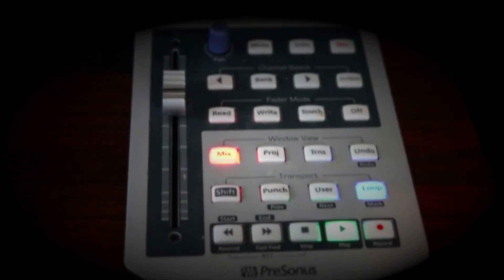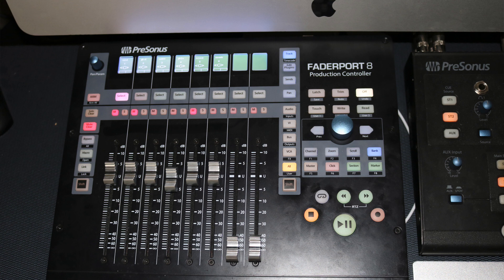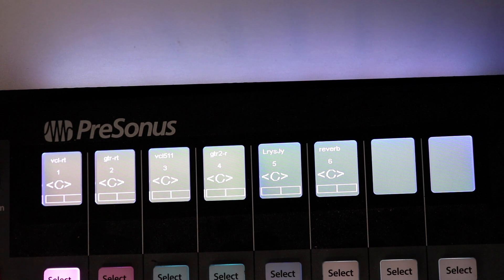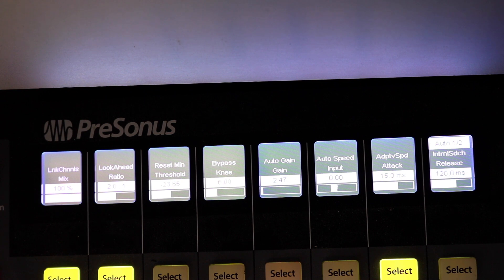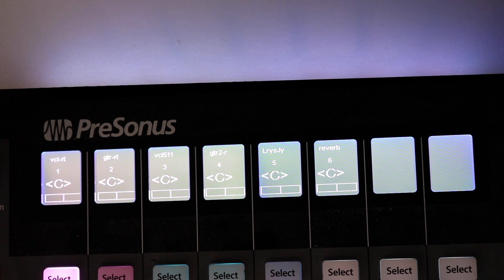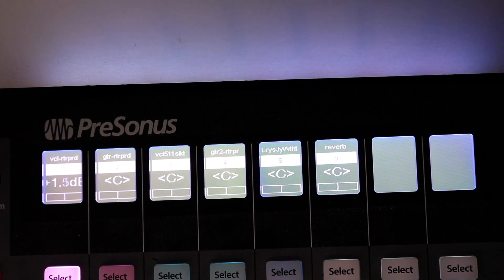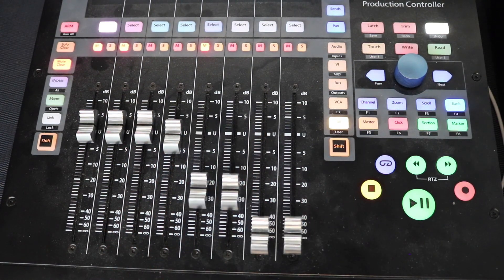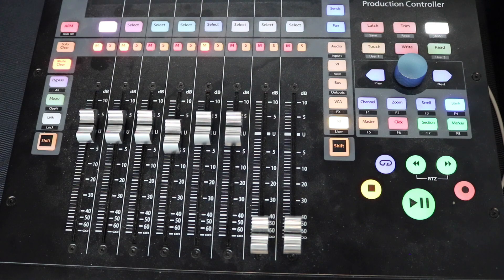3 New Faderport 8/16 features added in Studio One 4.5.5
This video shows 3 new features added in studio one 4.5.5 for the fader port 8/16.

To add these features makes sure your running the latest version of studio one, universal control, and fader port firmware.